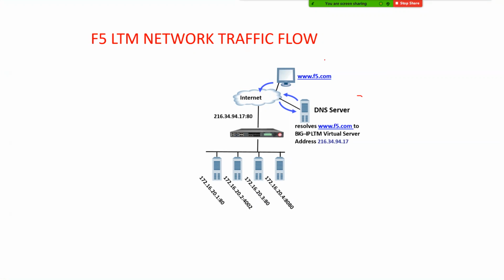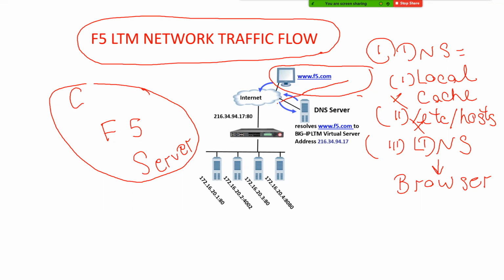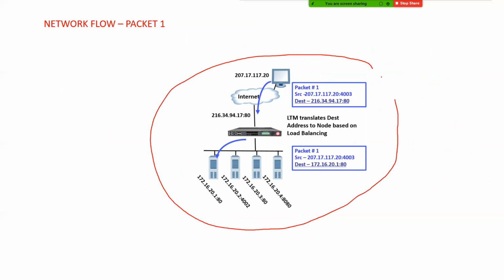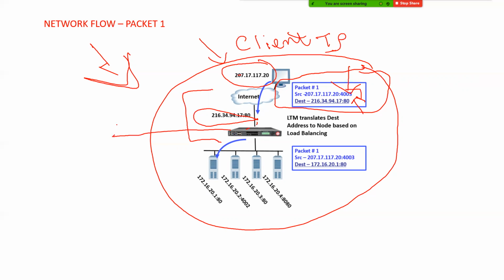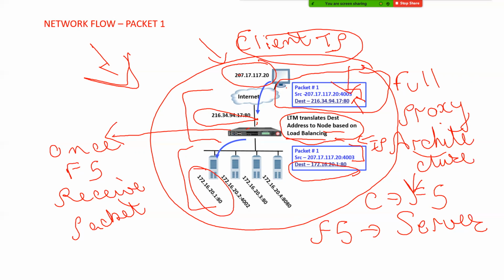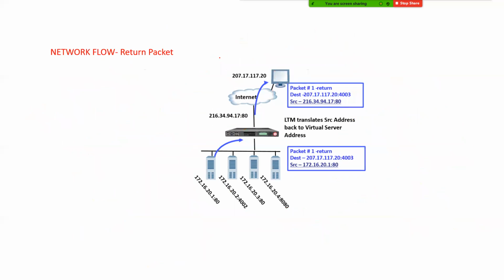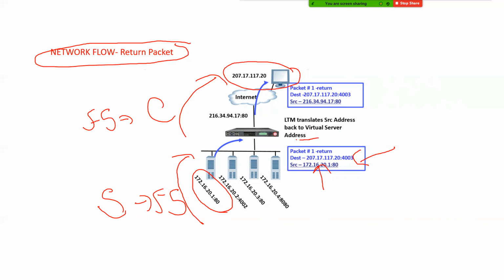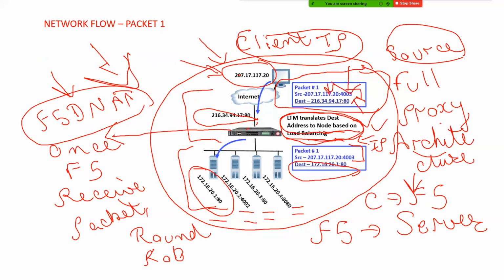##F5 LTM Packet Flow End to End###Must for Network Engineers##3